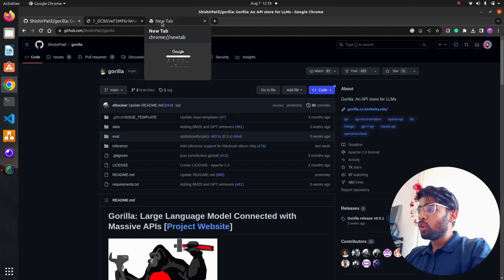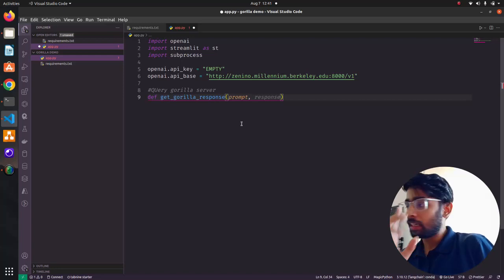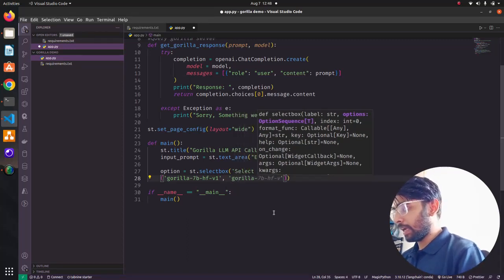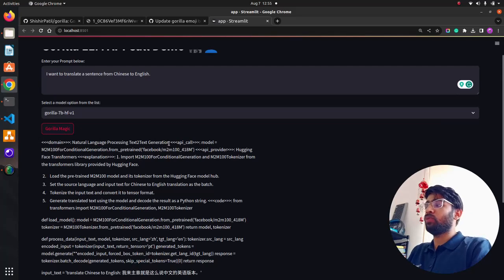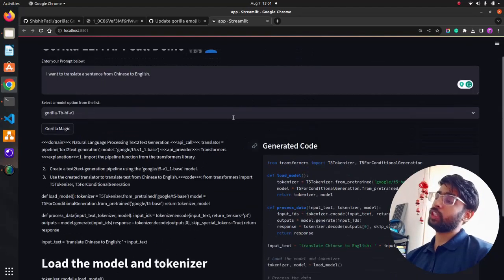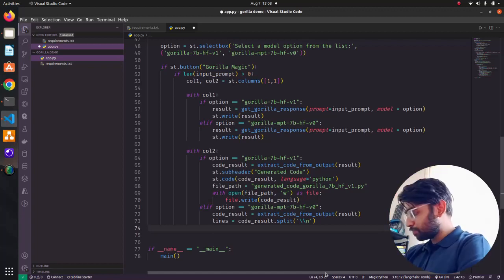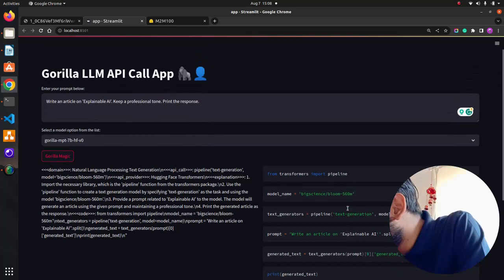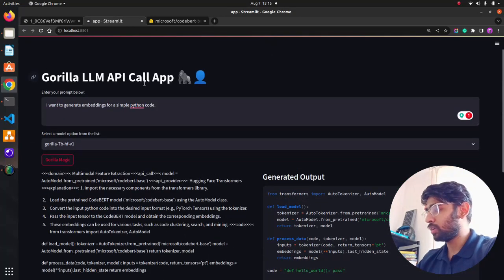Building a Generative AI-Powered App with Gorilla LLM: The API Store for LLMs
In this tutorial, We'll explore Gorilla LLM, an API Store designed for Language Model Models (LLMs). Sounds complicated, but it's all about making computers understand and use human language better!

With Gorilla LLM, I'll build a user-friendly app using streamlit. This app allows language models to talk to APIs (a way for apps to interact with each other) effortlessly. This cutting-edge technology ensures that when we ask a question or give a command, the app selects the correct API and makes sure it understands the context perfectly. It's like having an intelligent assistant that knows exactly what you mean!

Whether you're a developer, an AI enthusiast, or just curious about the latest tech, this tutorial is for you. Let's dive into this amazing world where language models and APIs work together seamlessly, making our apps smarter and more helpful.